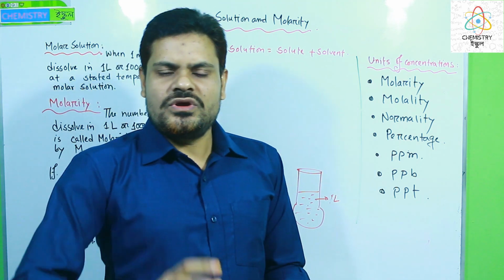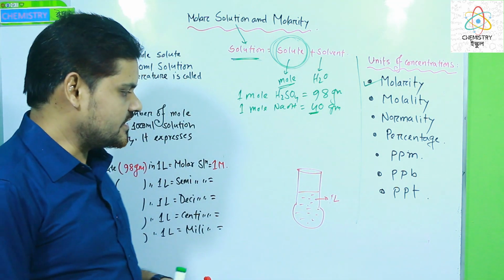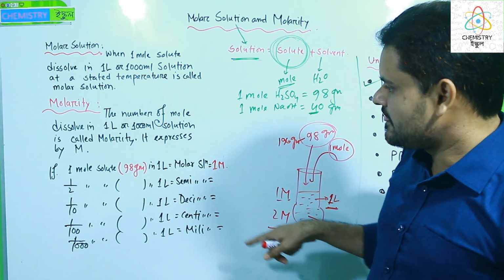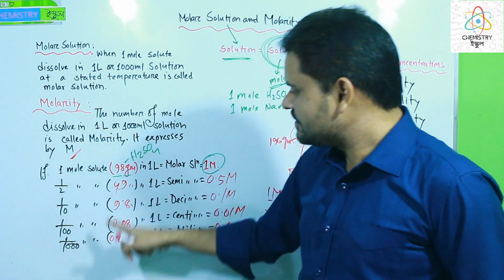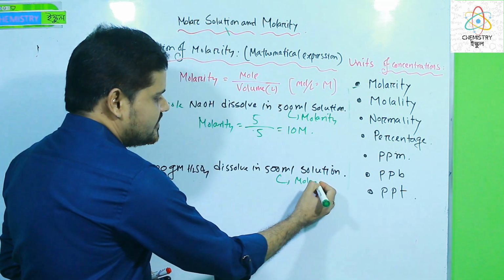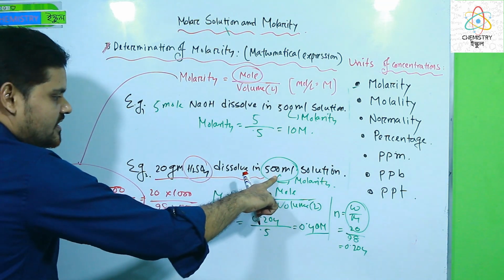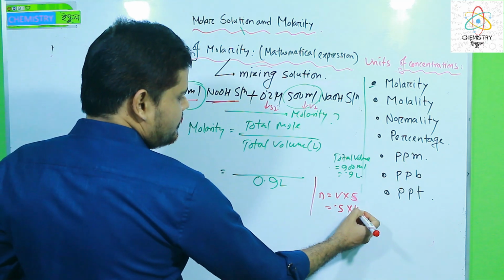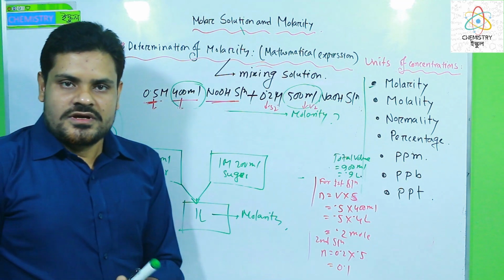Molarity | English Version | Safe Uses of Laboratory & Quantitative Chemistry | Chemistry ইস্কুল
HSC CHEMISTRY
Today's Lecture: Molarity   (English Version)
Chapter: Safe Uses of Laboratory & Quantitative Chemistry
Instructor: Md. Shafikul Islam Shafik, Lecturer Chemistry, Cantonment Public School and College, Saidpur.

Hope you guys enjoyed the video. Turn the BELL notification ON to never miss any updates!!!